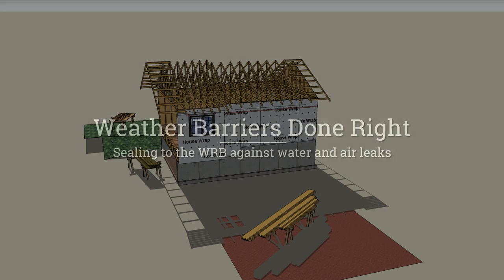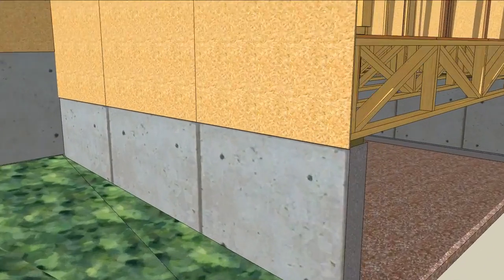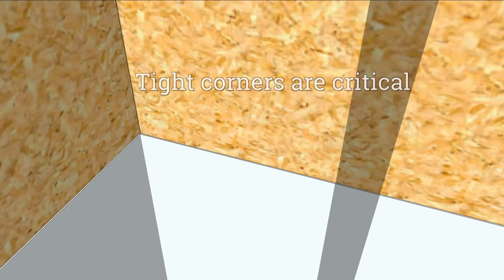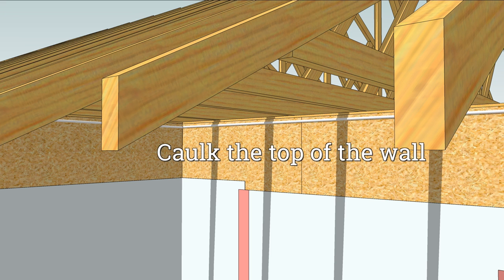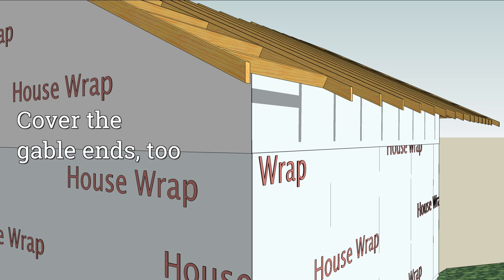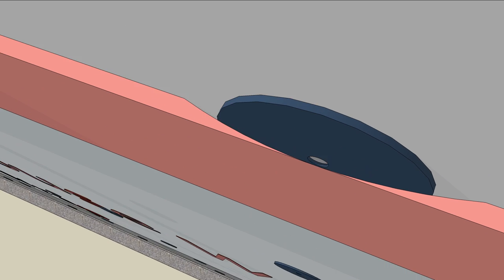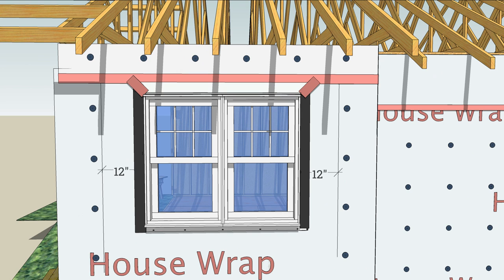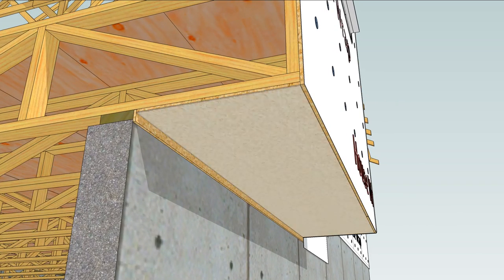Weather Barrier Done Right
Weather Barriers done right means weather barriers that go to work on more than just sunny days.

Weather includes moisture, wind, and liquid rain, so it makes sense that a Weather Barrier would aim to stop all of that.

Because it is not always sunny like it is in animation land.

Begin at the bottom of the wall where the house wrap is sealed to the foundation with silicone caulk, to bridge the gaps between wood and concrete.

Anyone who has ever run siding knows that it the house wrap isn’t tight in the corners, it will get sliced with a utility knife, so get it tight or say goodbye to your air barrier.

Overlap vertical seams 6 to 12 inches. Here, the house wrap is run all the way into the corner and the next piece run out about a foot and a half because there are a couple of wall elevations at the bottom and the installers wanted to get a good overlap.

Tape the seam with contractor tape

Run a bead of caulk along the top of the wall to seal the house wrap. Sometimes its easier to do this after the house wrap has been placed.

Either way, overlap the higher pieces in front of the lower pieces so that water is always directed out of the walls.

And don’t stop at the top of the insulated space — House wrap is the drainage plane on gables too, so it has to cover all wall sheathing.

Its a good idea to tape the seams before going crazy with the cap stapler.

Because a partially taped-over cap staple can become a water injection system into the tape, which can become a trough for sideways water movement.

So keep the cap staples away from the tape.

The same is true at windows, where there is a lot of flashing tape:
keep the cap staples away from the opening about a foot on each edge to allow plenty of room to splice the window into the wall.

Another sneaky spot that can turn into a massive air leak is a cantilever.

At a minimum, cover this opening with house wrap, but something rigid is better, like sheathing.

Of course, both sheathing and house wrap is best and that detail is a topic for another video.